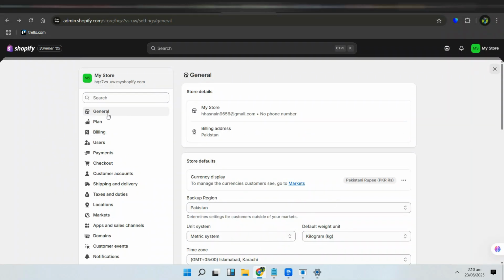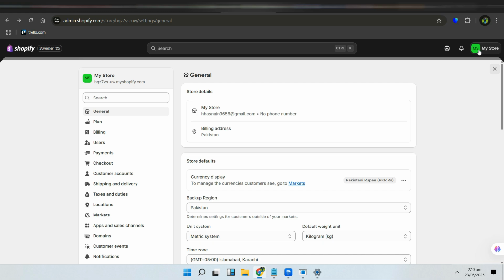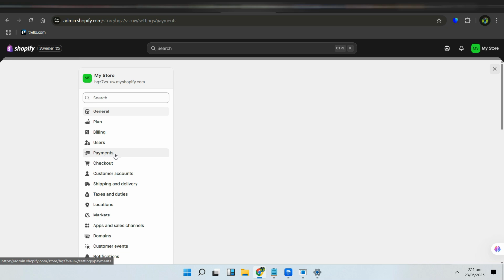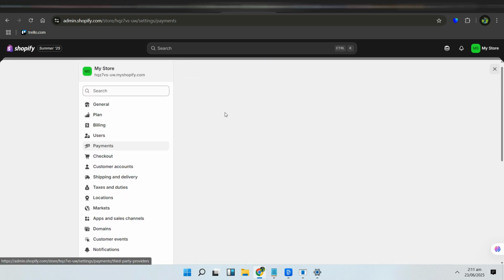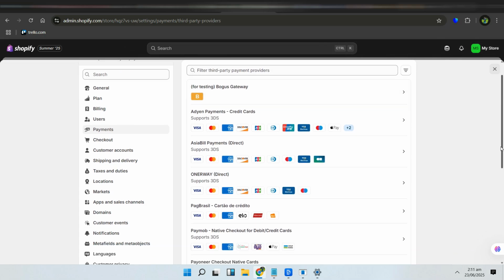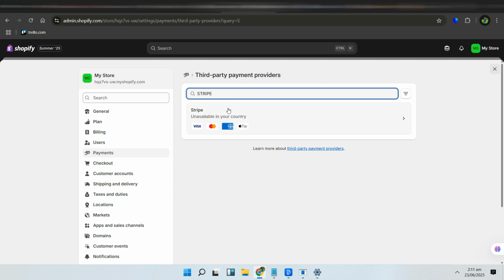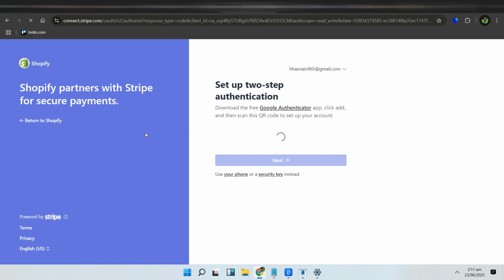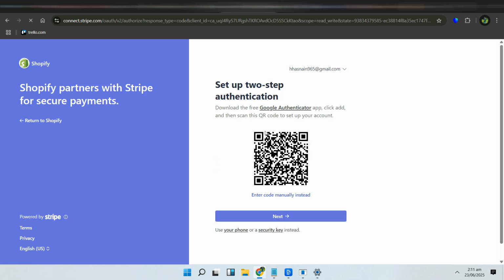How To Connect Stripe With Shopify (Full Tutorial)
Learn how to connect Stripe with Shopify in just a few simple steps to start accepting online payments smoothly and securely. This step-by-step tutorial is perfect for Shopify store owners looking to integrate Stripe as a reliable payment gateway for faster transactions and global customer reach. Whether you're a beginner or setting up your first online store, this guide will help you link your Stripe business account to Shopify without any hassle. Discover how to streamline checkout, improve user experience, and boost your e-commerce performance with this easy integration.